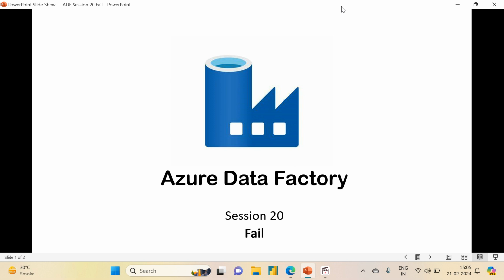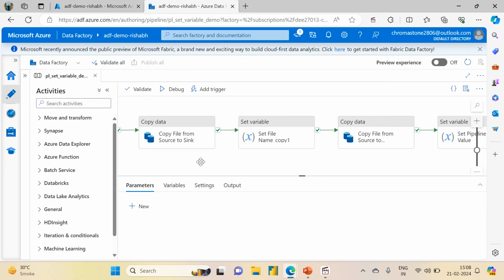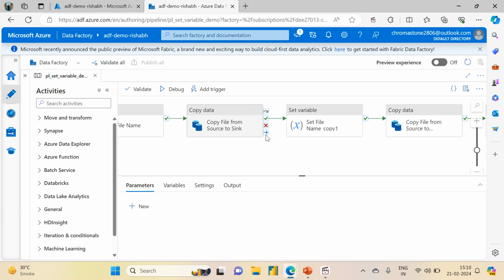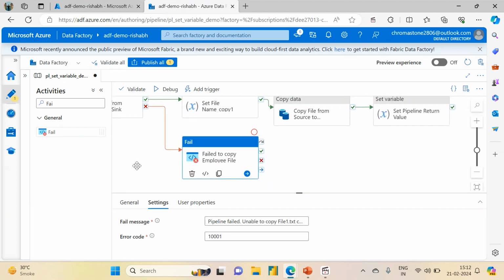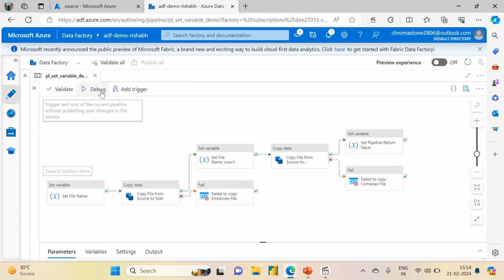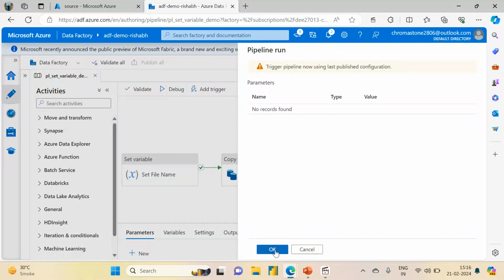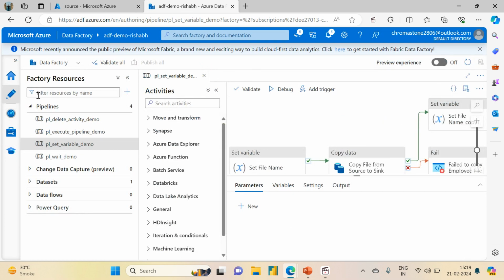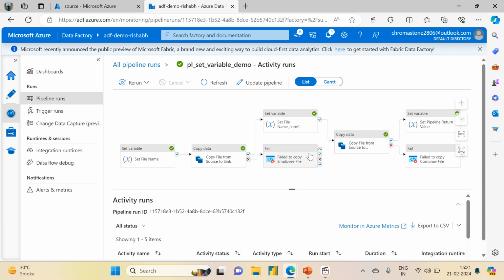22. ADF Session 20 Fail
Want to put error messages of your choice in pipelines and fail the pipeline intentionally? Fail activity can do this job for you in Azure Data Factory.